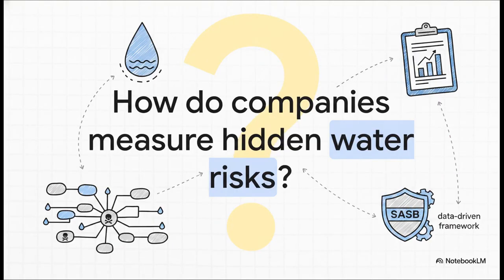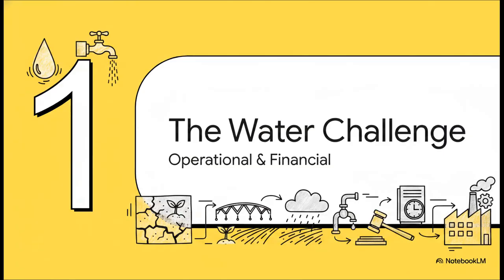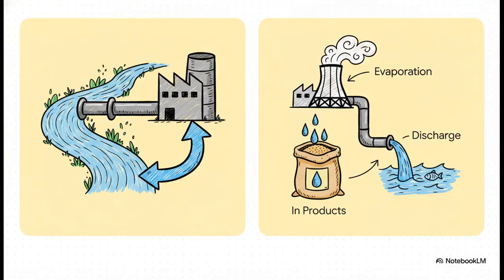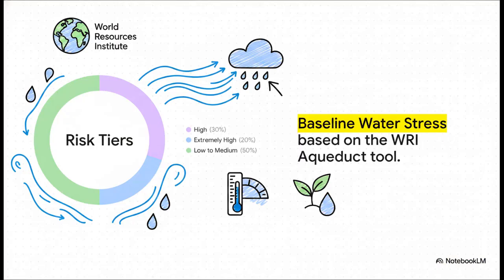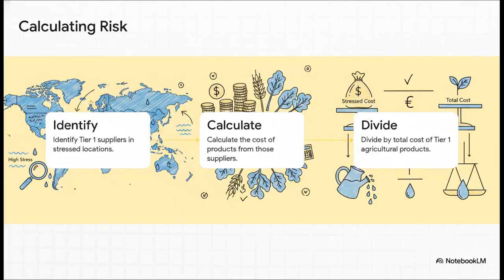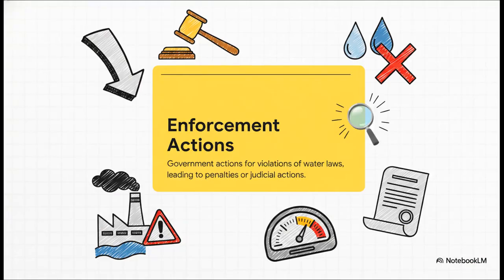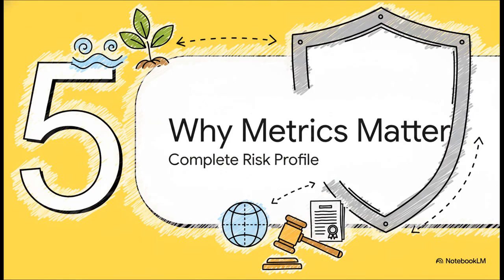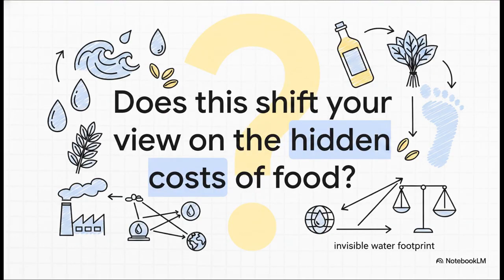SASB/Food and Beverage/Agricultural Products -3.3- Key Water Metrics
SICS Industry: Agricultural Products

3.5 Workforce Health & Safety Metrics in Agriculture

Description: A comprehensive guide to workplace safety reporting in the agricultural sector. Learn how to accurately calculate the total recordable incident rate (TRIR), fatality rate, and near miss frequency rate (NMFR), clearly distinguishing between direct and contract employees.